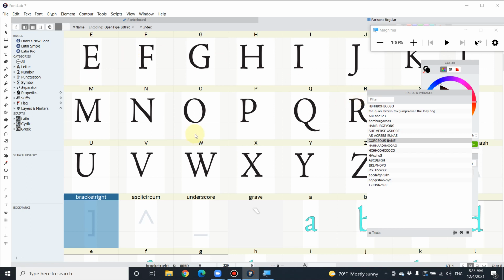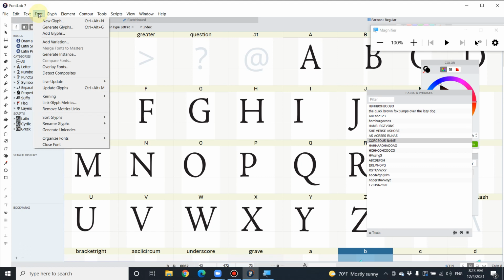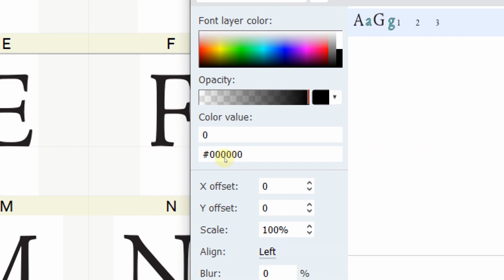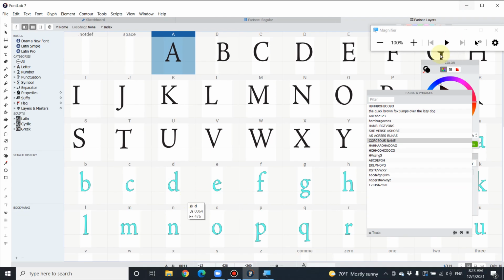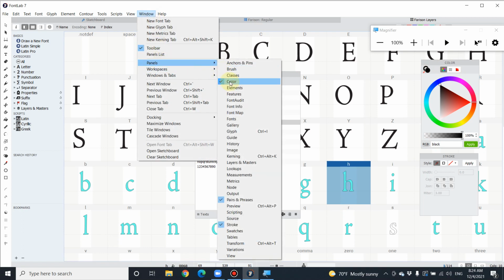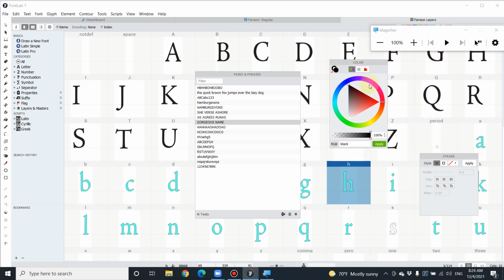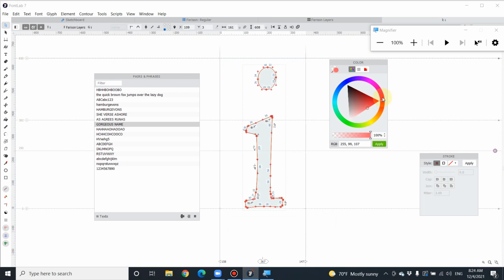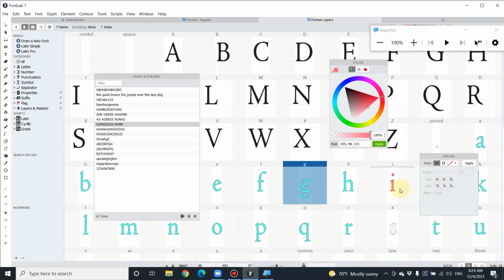How to use color in Fontlab